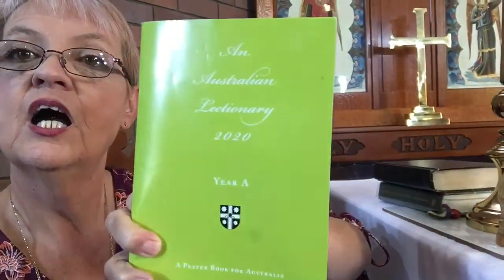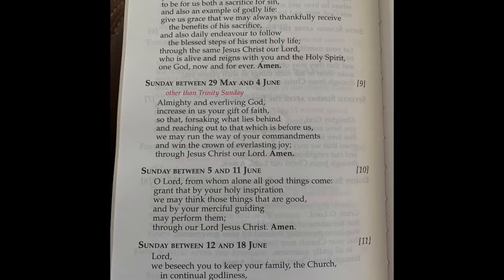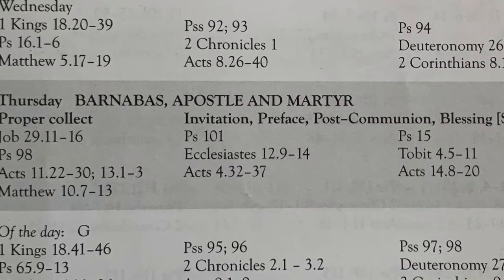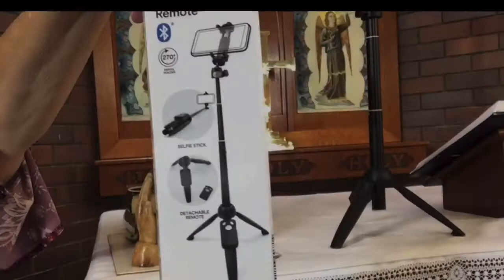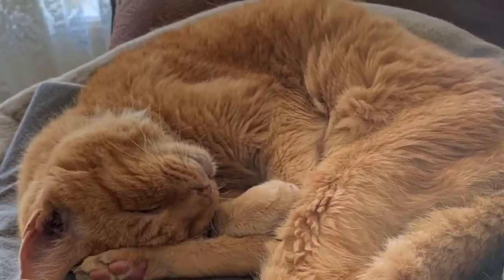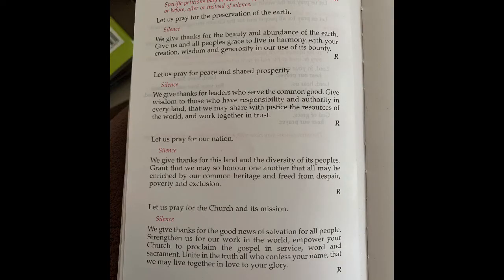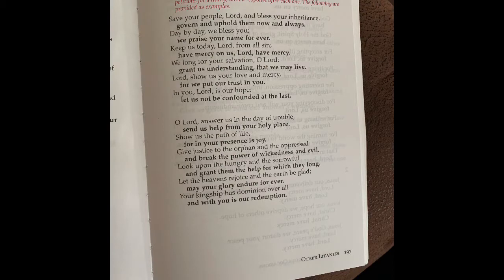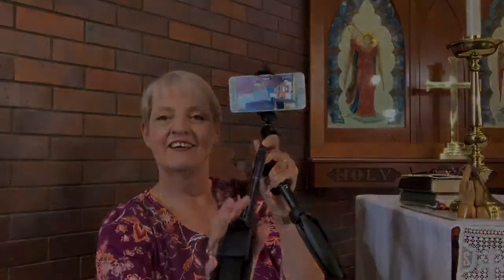LA Tutorial for recording MP and EP services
Tute, teaching, LA, Worship, Church, Anglican, Learning, Leading, teaching.